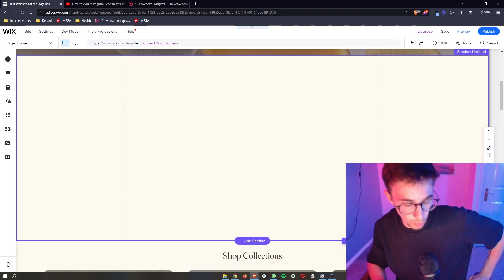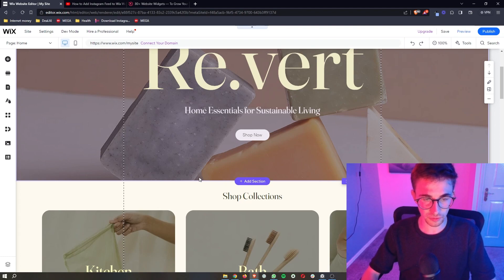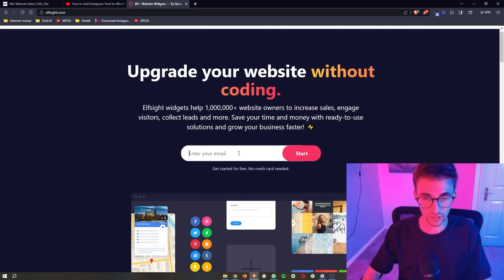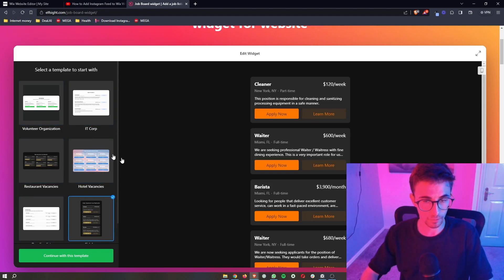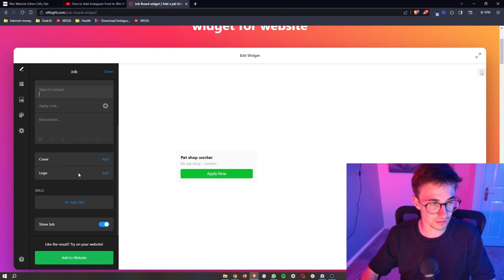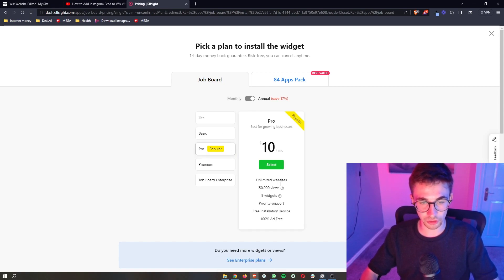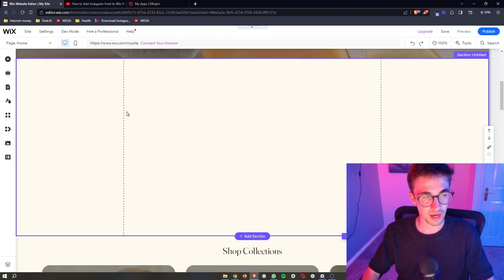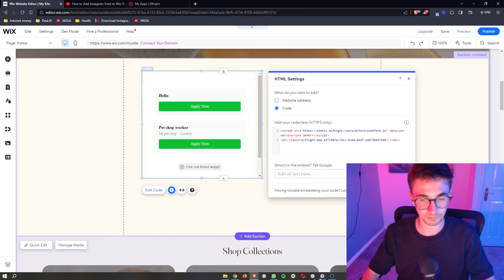How to Add Job Board to Wix Website 2023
In this video, I'm going to show you everything you need to know to be able to add a job board to your wix website